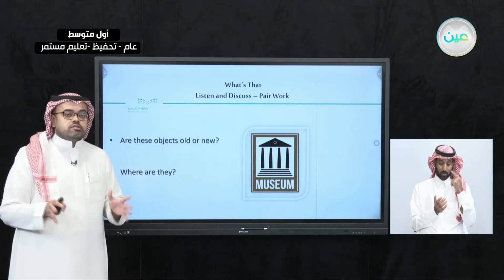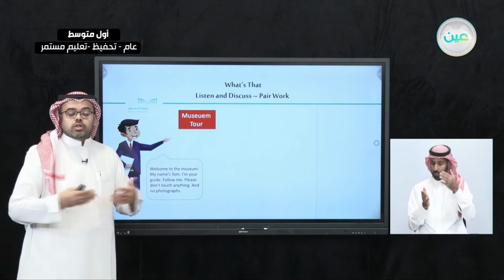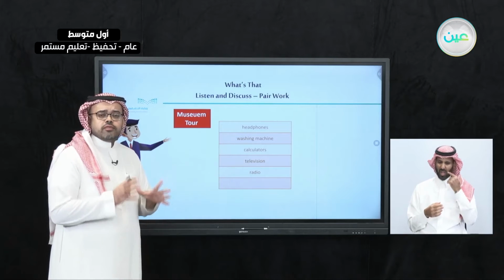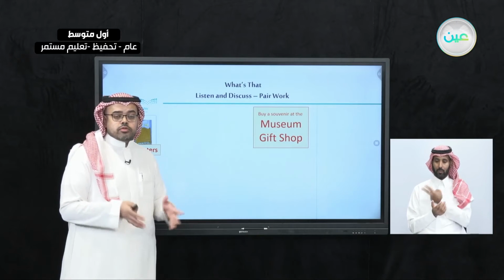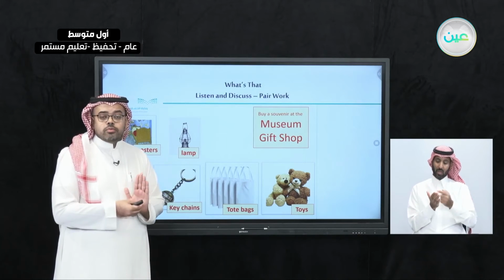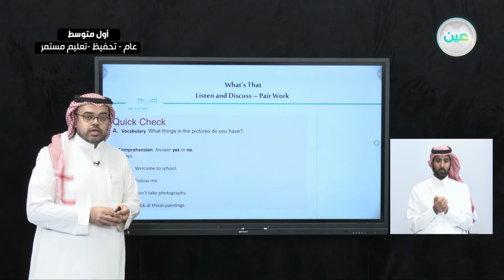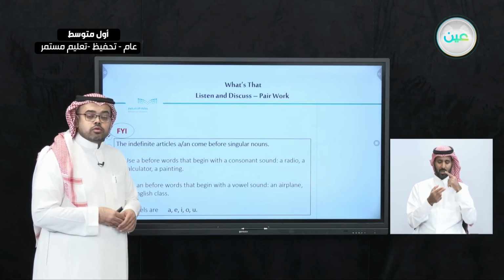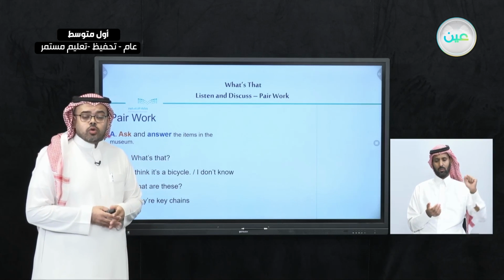Unit 3 : 1: Listen & Discuss - اللغة الإنجليزية - أول متوسط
الحصة الخامسة - الثلاثاء- الأسبوع السادس  - أول متوسط